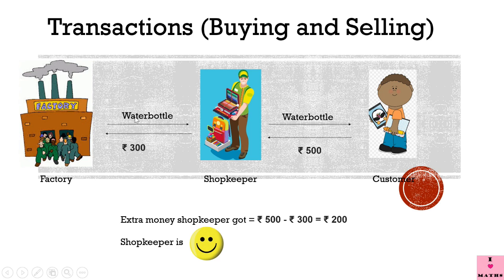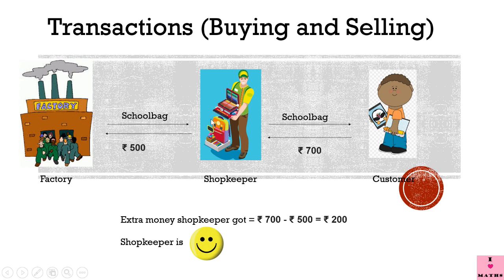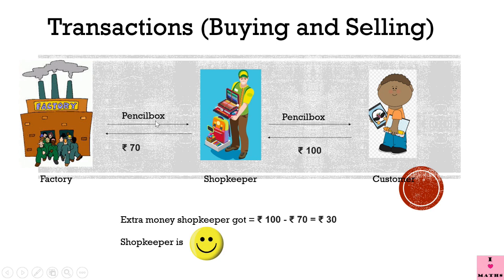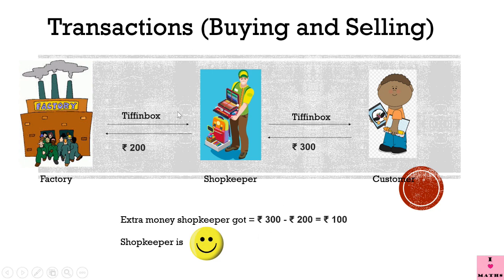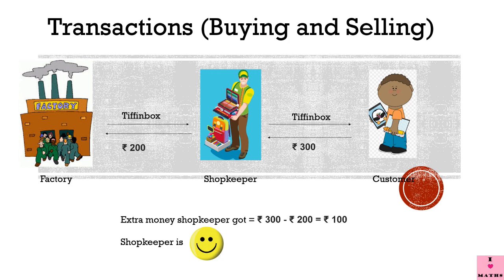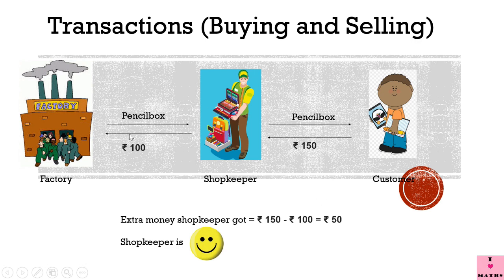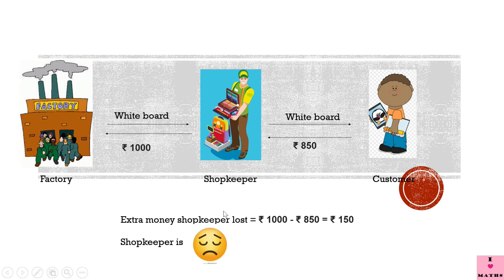Maths Class 4 Lesson 6 Lecture 1 Profit and Loss CBSE Math Magic Monica Chadha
This video covers Maths Class 4 Lesson 6 Lecture 1 Profit and Loss from CBSE book Math Magic